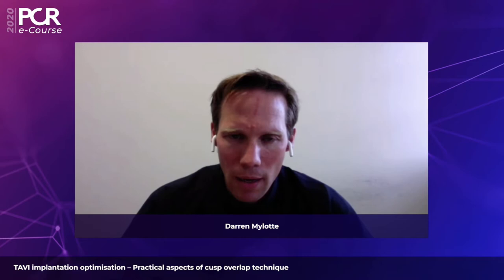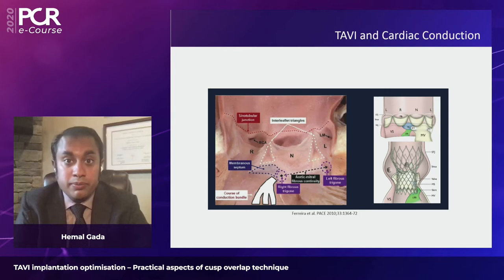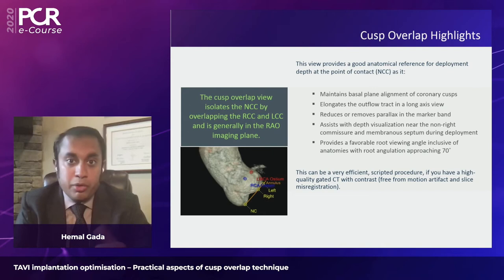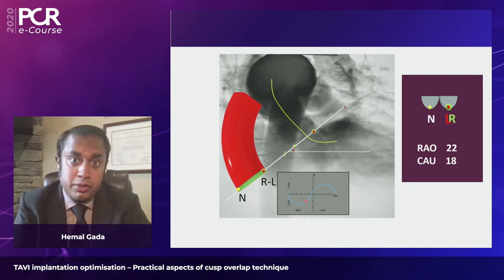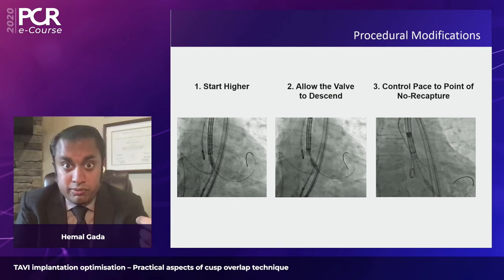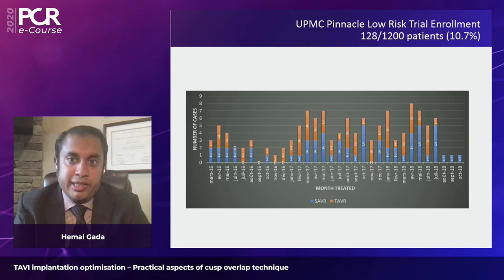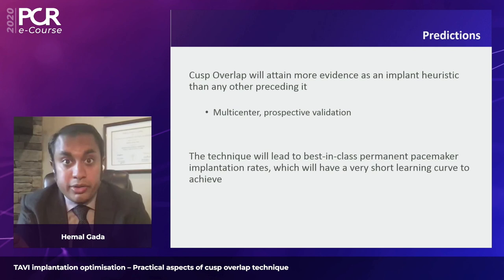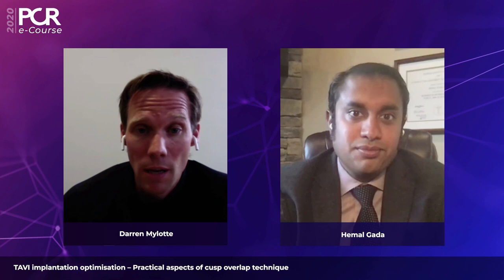TAVI implantation optimisation – Practical aspects of cusp overlap technique - PCR e-Course 2020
Watch this session if you want:
- To learn more about the contemporary cusp overlap implantation technique
- To understand the practical aspects of how the cusp overlap technique can increase procedural predictability and reduce PPI rates
Speakers: Darren Mylotte, Hemal Gada